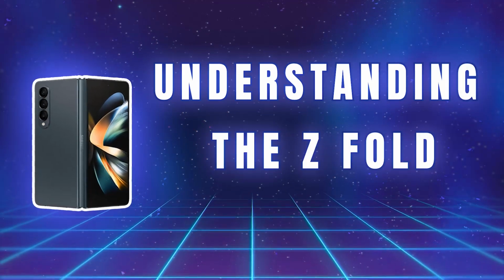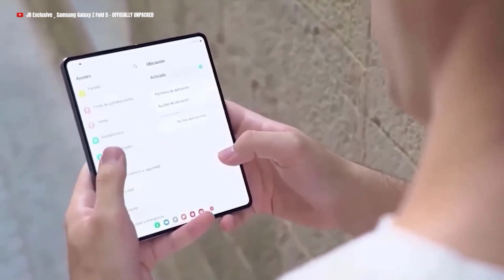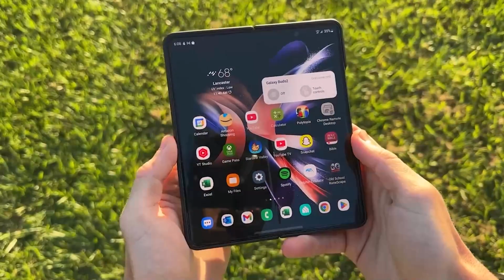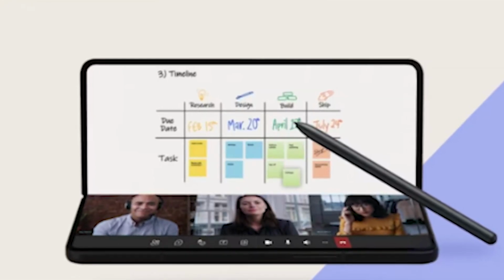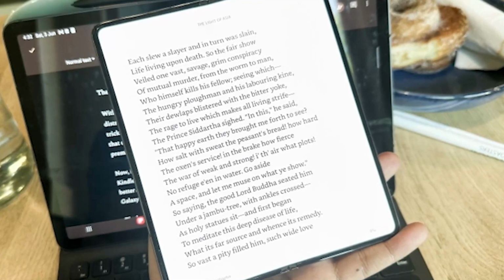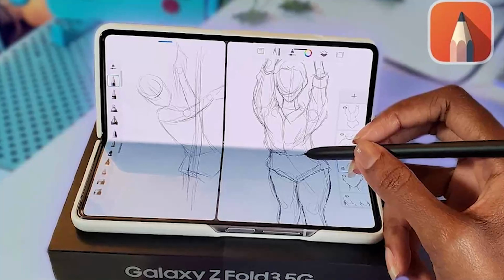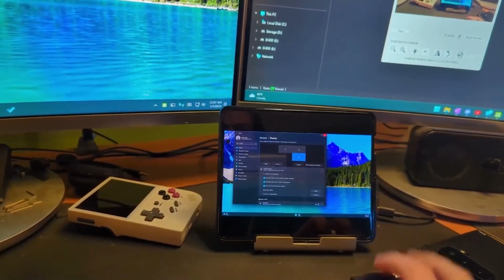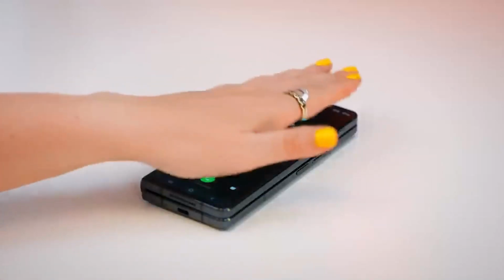App Adventures: Navigating Compatibility on Galaxy Fold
App Adventures: Navigating Compatibility on Galaxy Fold. In this video, we embark on an exciting journey through the world of app compatibility on the revolutionary Galaxy Fold. As Samsung continues to push the boundaries of smartphone technology with its cutting-edge folding phone, we delve into the challenges and triumphs of navigating app compatibility on this unique device. We explore the seamless integration of the Galaxy Fold with various apps and discover the innovative features that enhance user experience. From optimizing app layouts to ensuring smooth transitions between screens, we unravel the secrets behind maximizing app performance on the Samsung Galaxy Fold.